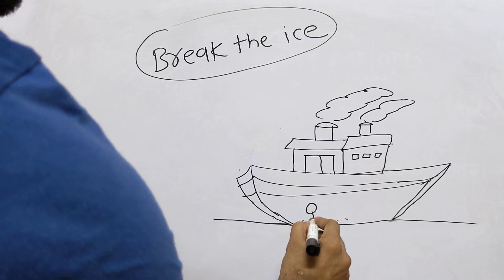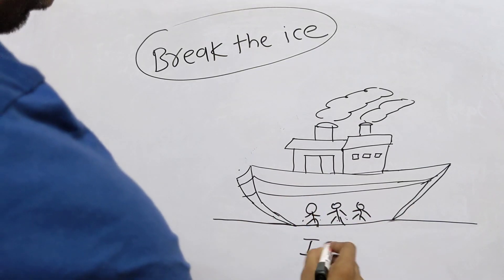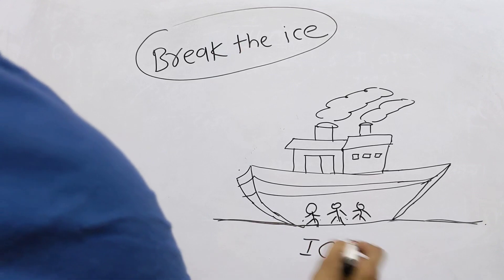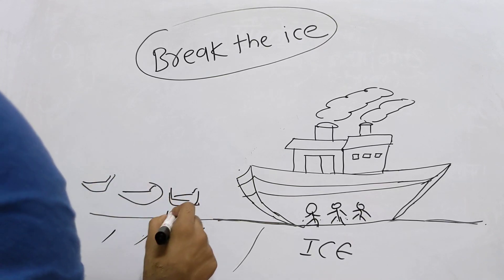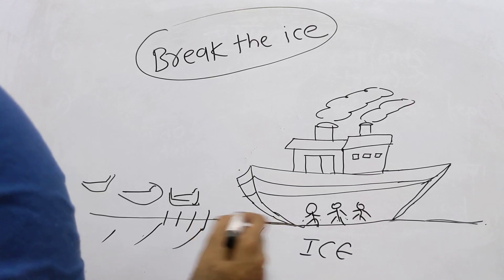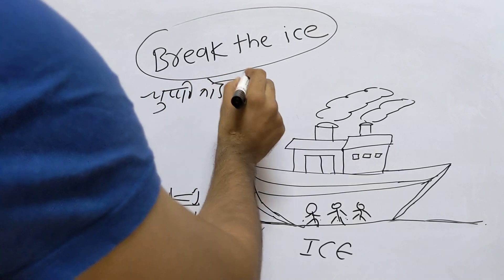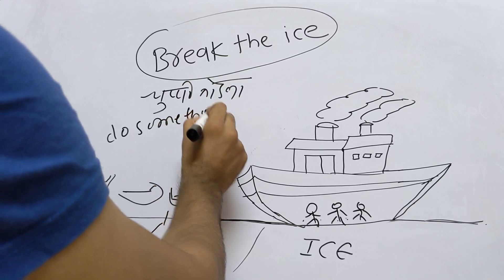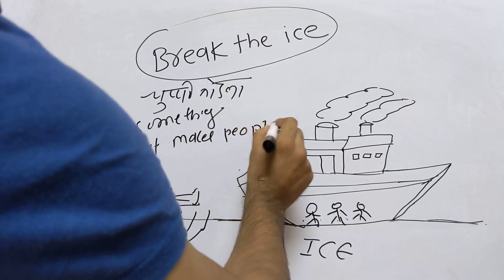Break the ice || idioms and phrases|| Hindi || Pictorial representation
Hindi idioms and phrases